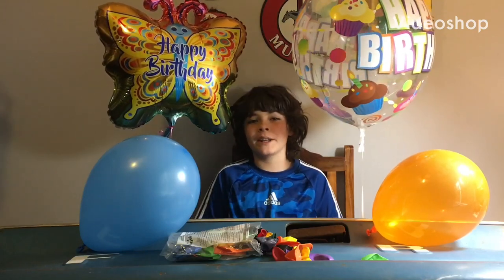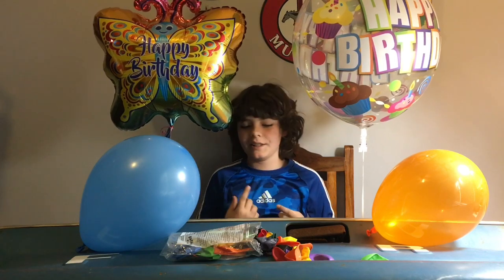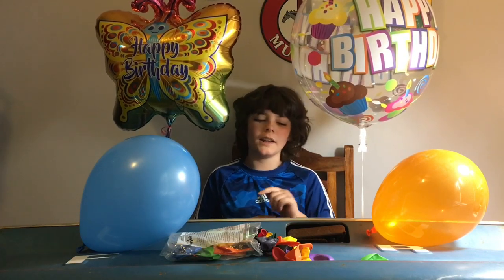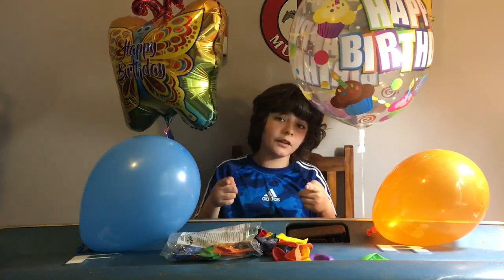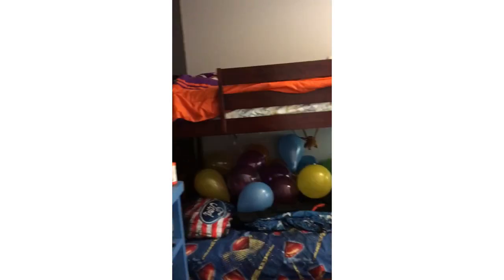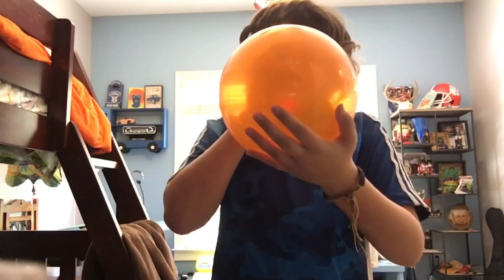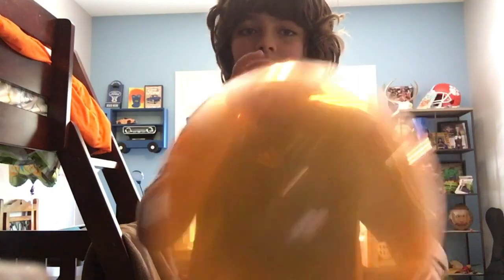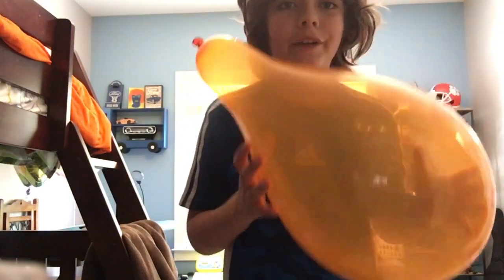Filling my closet with balloons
If you would it’s like to put 30 balloons in your closet!